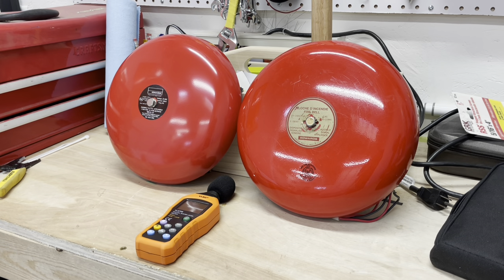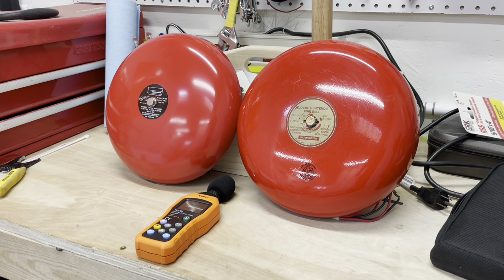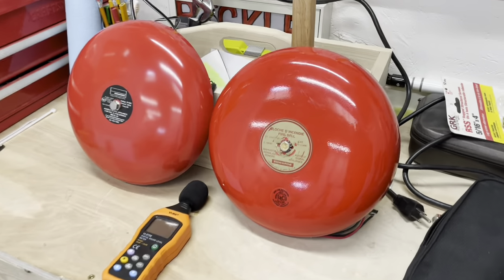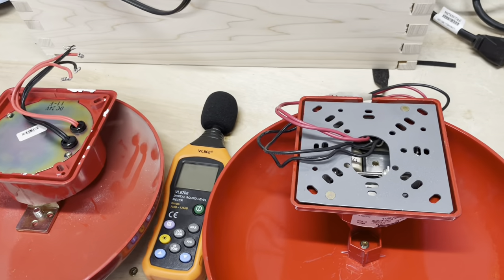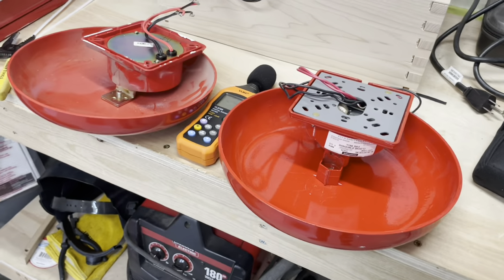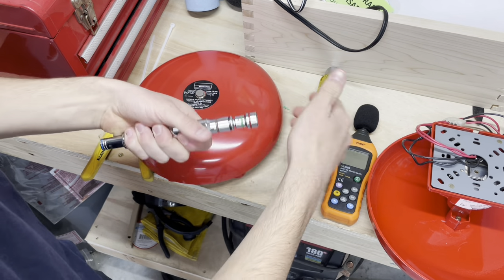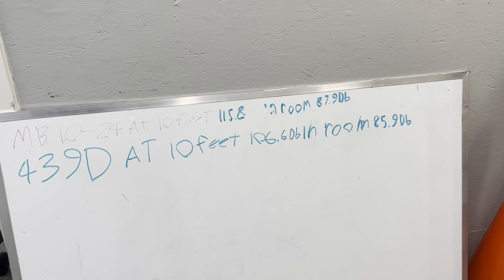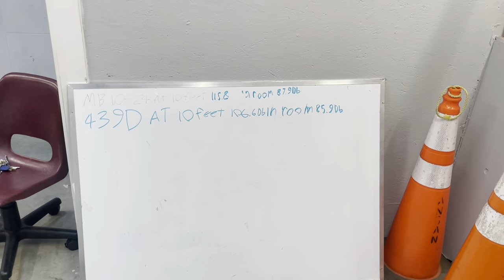Edwards fire bell MB 10-24 vs 439D-AWC which is better and louder?